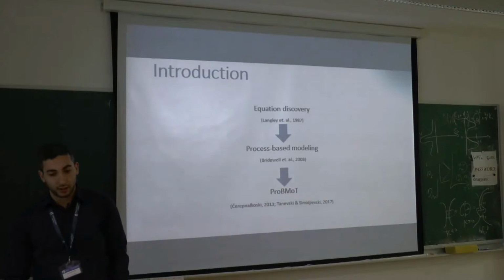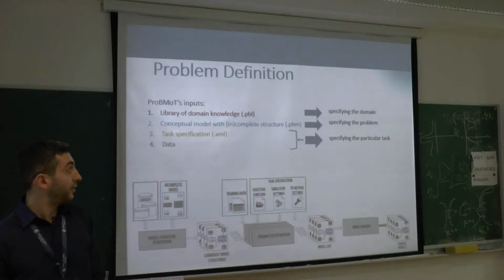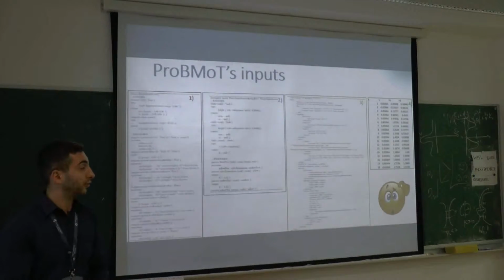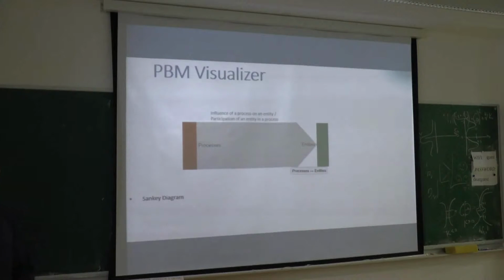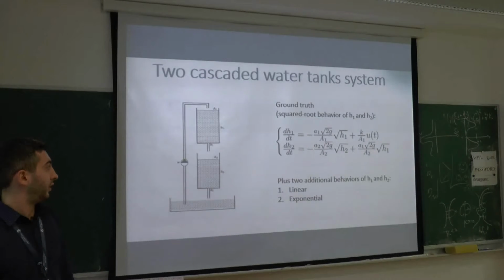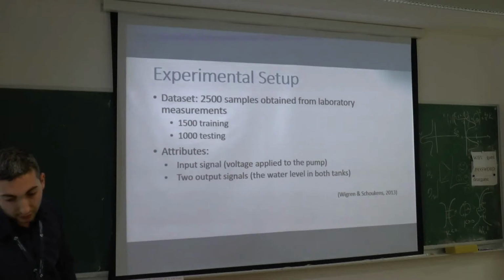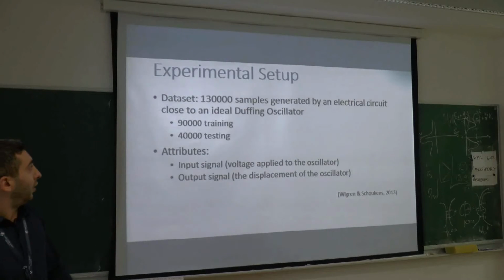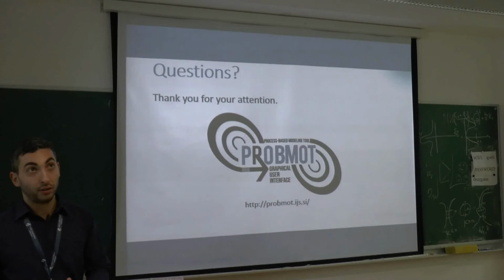IS 2018 Slovenka konferenca o umetni inteligenci Gjorgi Peev